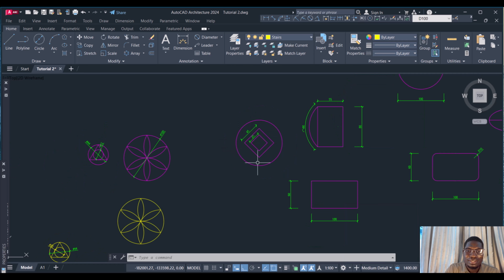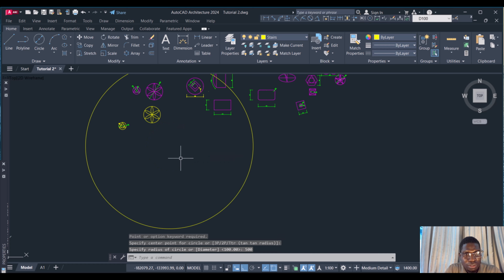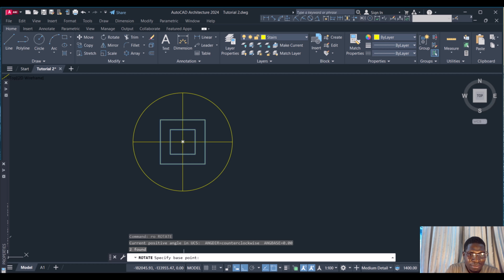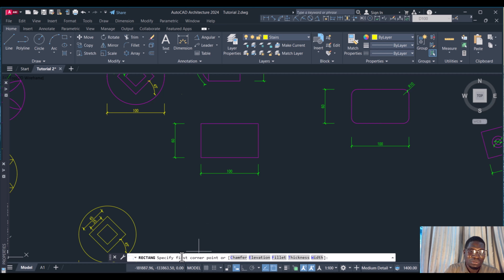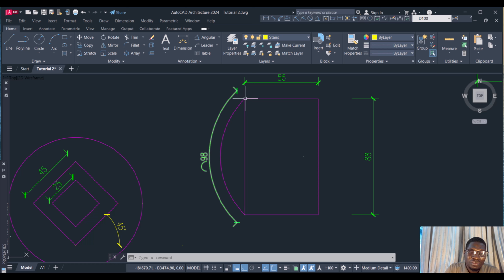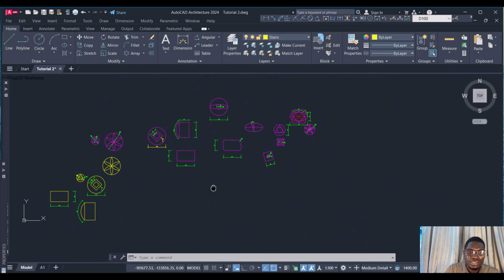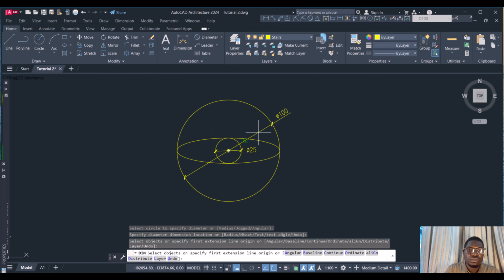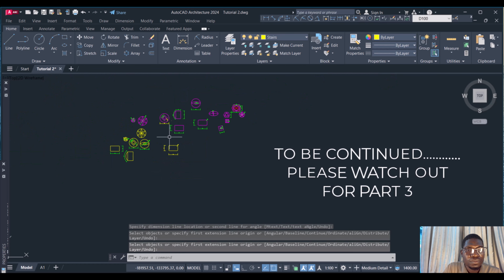Autocad Interface and Tools Part 2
This video is a continuation of Auto Cad interface and Tools part 2. We will continue to learn how to use all the tools in the draw panel, modify panel and the annotate panel. You will learn how to use the tools to draw  special shapes and many others.